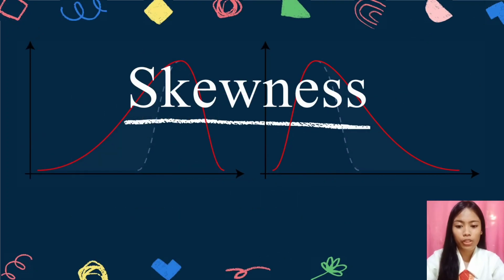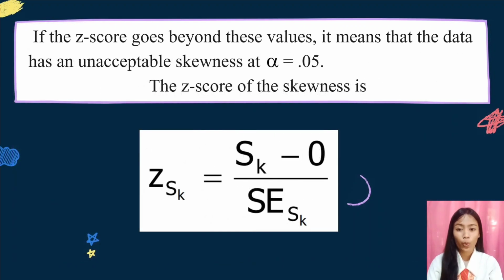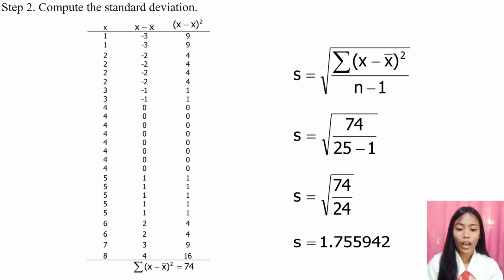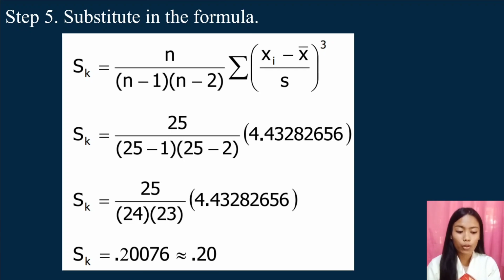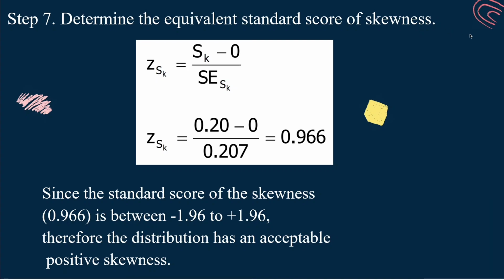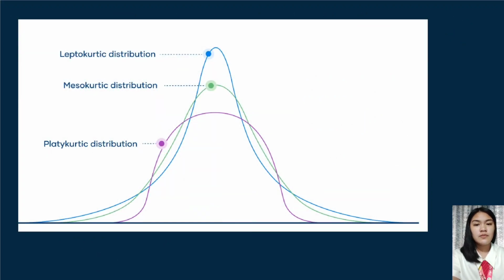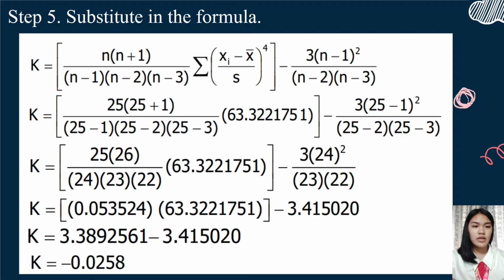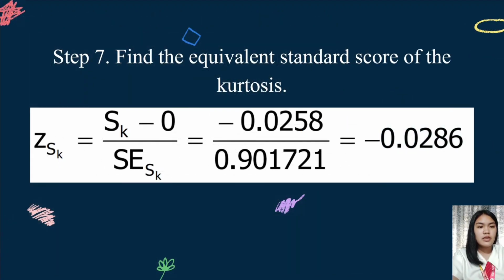Skewness and Kurtosis